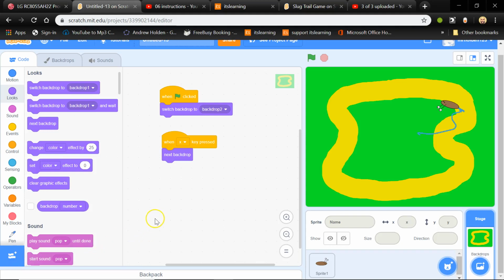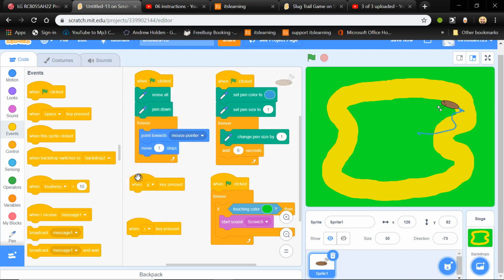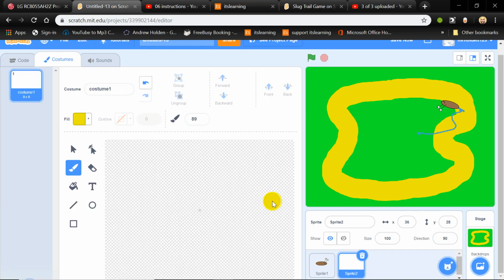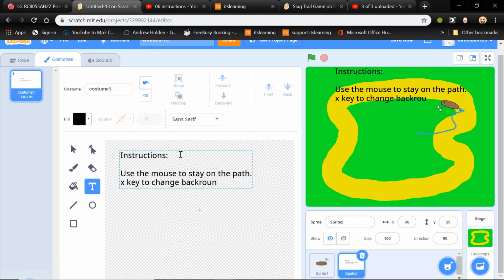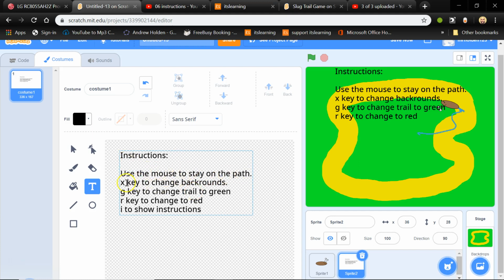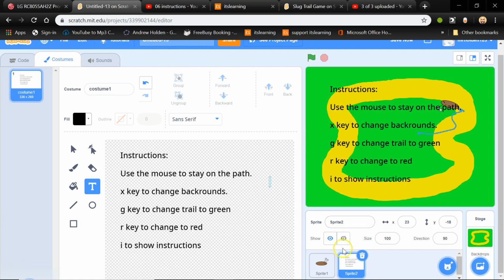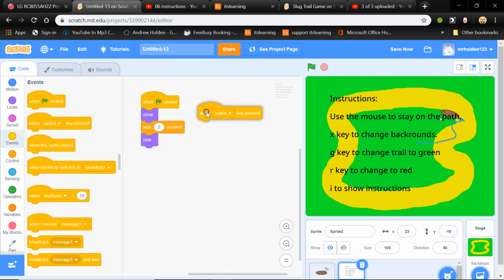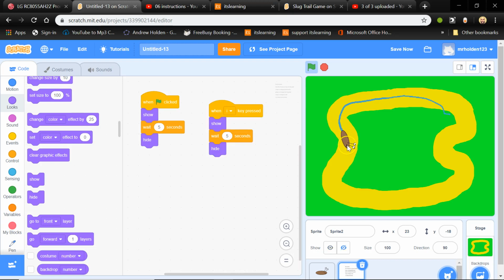7 The instructions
Making the instructions appear on the screen